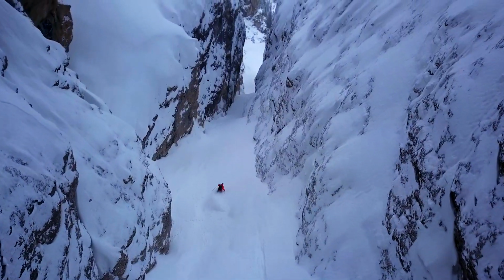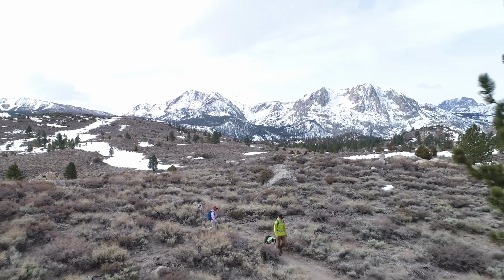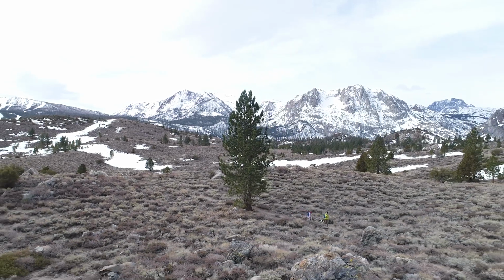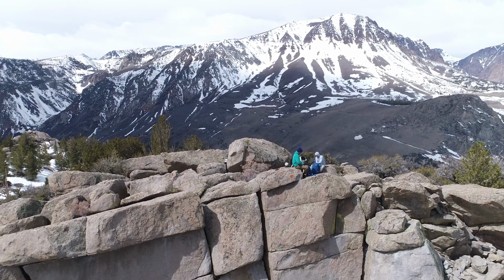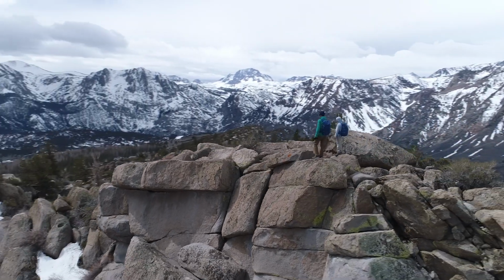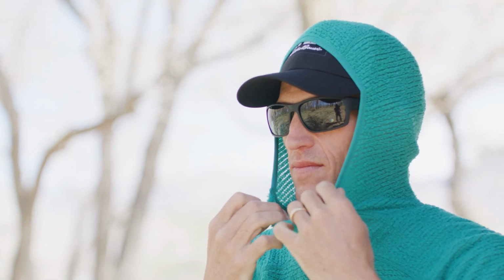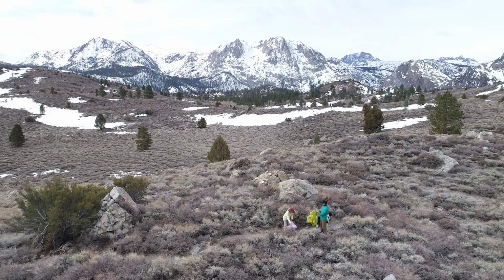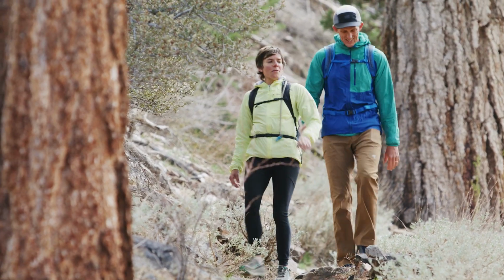The Super Sevens Kit | Eddie Bauer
We work with professional guides from concept to finished product. They work with our design team to build each piece, and then push it to its limits before it’s approved. Only when the guides say it’s ready do we offer it to you

In this video, Eddie Bauer guides Seth Waterfall and Katie Lambert explain why our new Super Sevens kit is the ultimate lightweight layering system for any active adventure. All 3 pieces together weigh just over a pound, and can be configured 7 different ways for maximum versatility and complete protection in any weather situation you encounter on the trail

AMGA-certified guide and ski mountaineer Seth Waterfall has climbed Everest three times and skied from the summits of Denali and Waddington. He spends his summers as a climbing ranger on Mount Rainier in his home state of Washington.

As an exceptionally strong free climber, Katie Lambert has crushed big wall routes around the world. When she’s off-belay she’s also the chief operating officer and nutritionist for Sacred Rok, a non-profit based in Yosemite that gives young people the opportunity to get out into nature.